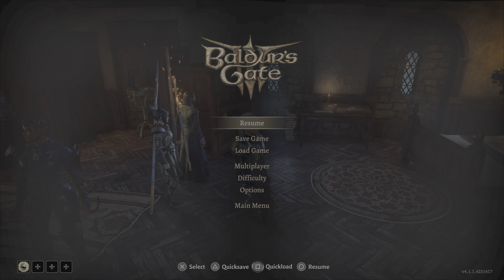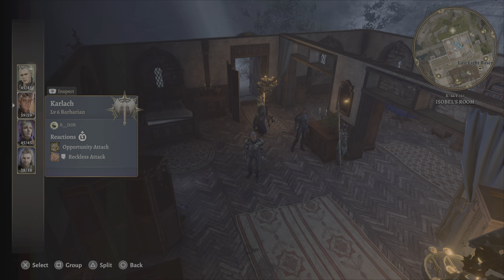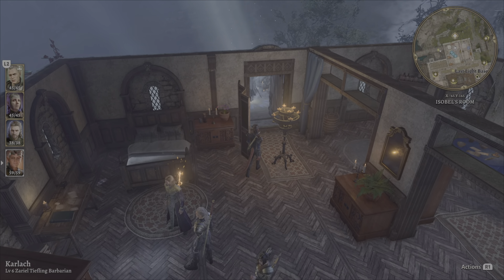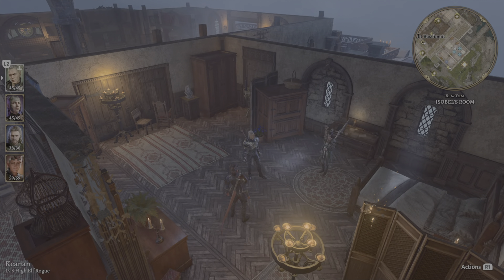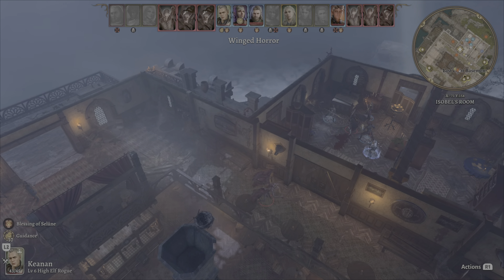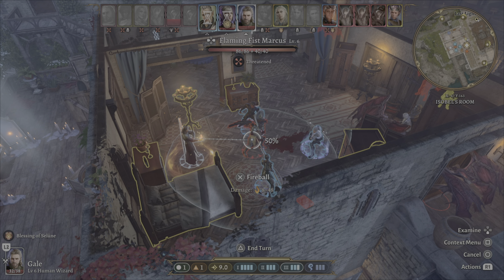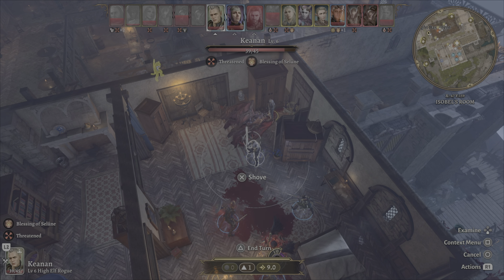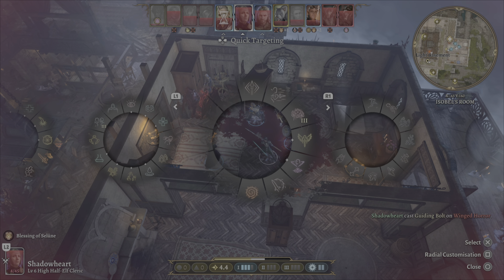Master Baldur's Gate 3: Save Isobel EASY! | Full Guide PS5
Baldur's Gate 3 is a 2023 role-playing video game developed and published by Belgian game developer Larian Studios. The game is the third main installment in the Baldur's Gate series, based on the tabletop fantasy role-playing system of Dungeons & Dragons. A partial version of the game was released in early access format for macOS and Windows in October 2020. It remained in early access until its full release for Windows in August 2023, with versions for PlayStation 5, macOS, and Xbox Series X/S releasing later that year.